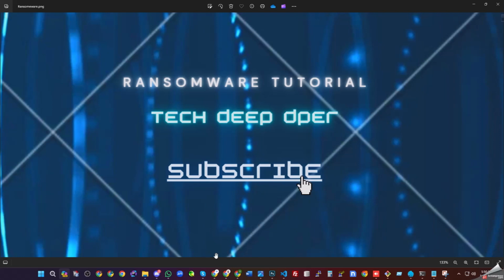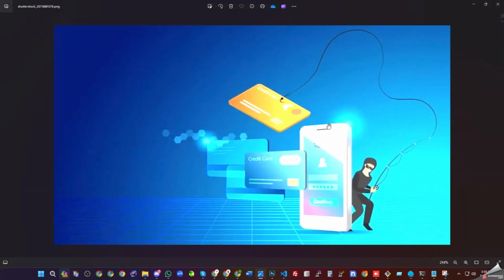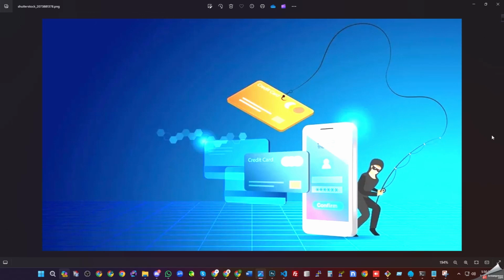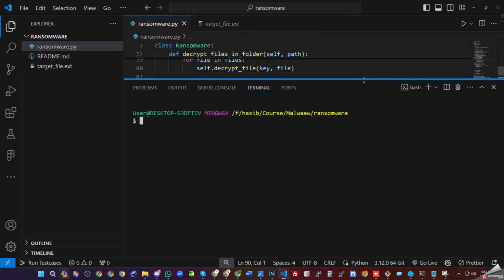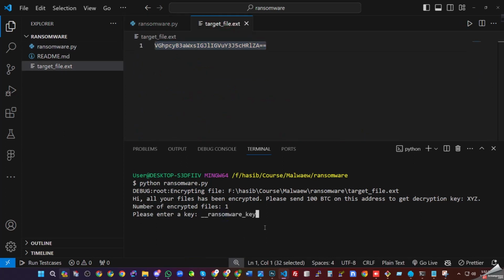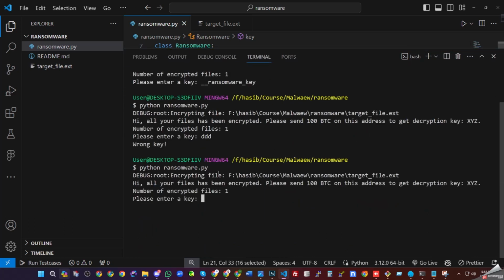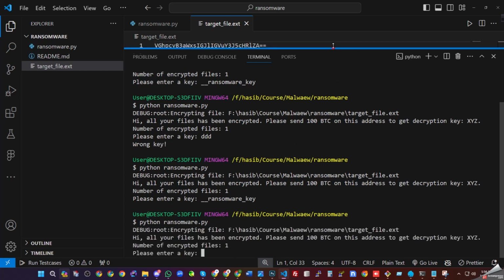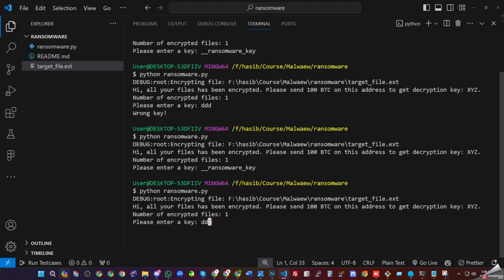Python Ransomware Explained: Code Analysis & Decryption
What happens inside a Python ransomware script—and how does its decryption logic work?

In this video, we examine a Python ransomware script to understand its code, encryption process, and decryption logic. Follow the analysis to see how the different parts connect and why encryption keys matter.

You’ll explore:
- How a Python ransomware script is structured
- How its file-encryption logic works
- The role of encryption keys
- How the decryption process relates to the original encryption
- What code analysis can teach us about ransomware behavior
This educational walkthrough is for Python learners, cybersecurity students, and anyone interested in understanding malicious code from a defensive perspective.

Understanding a script does not guarantee recovery from real ransomware; recovery depends on the specific implementation and the required keys.